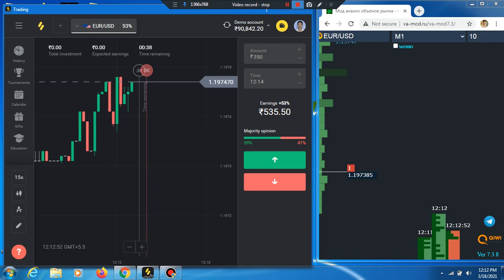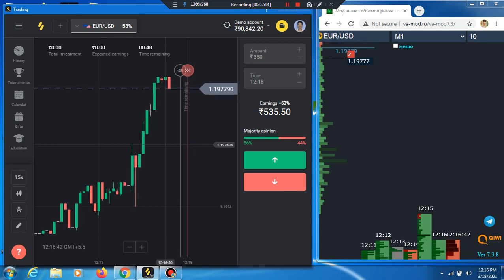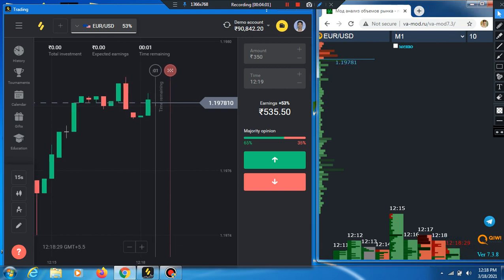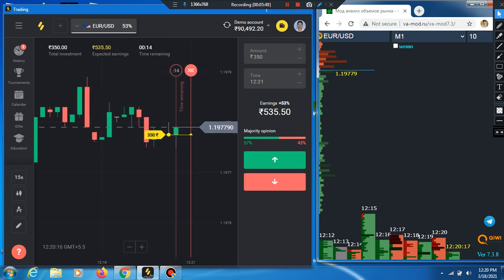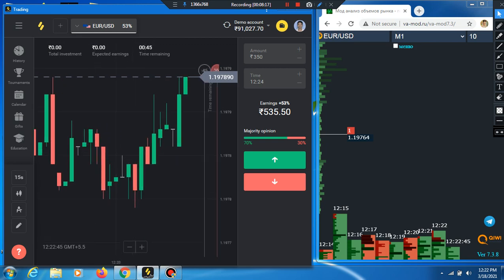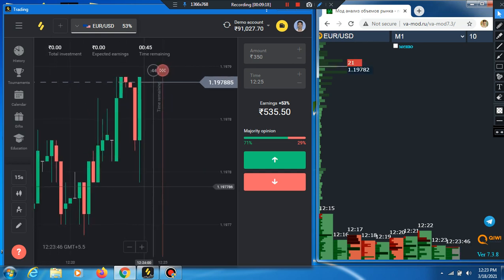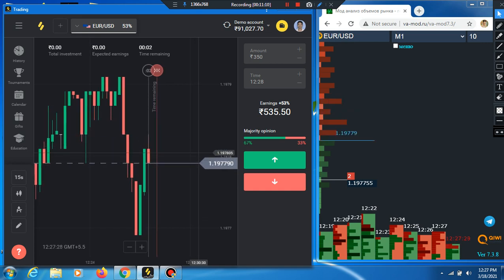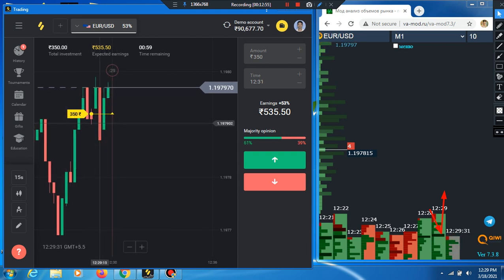How to Use volume profile in binary options trading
Iq option
Pocket option
Olymp trade
Binomo tradeing